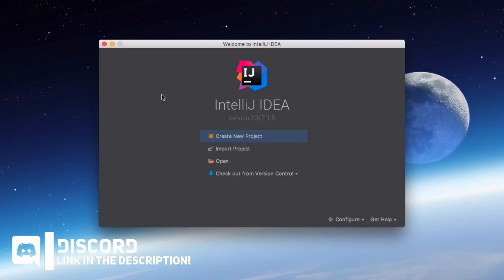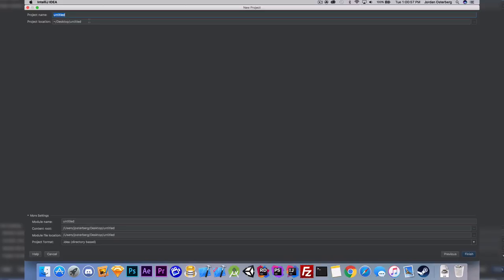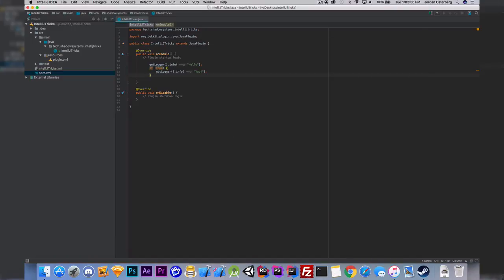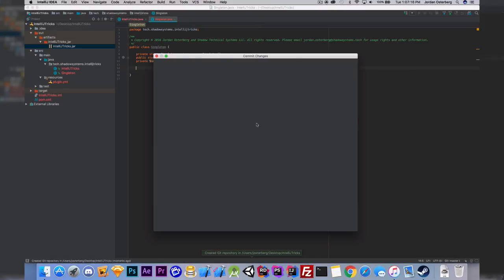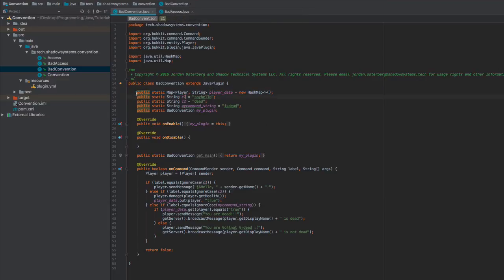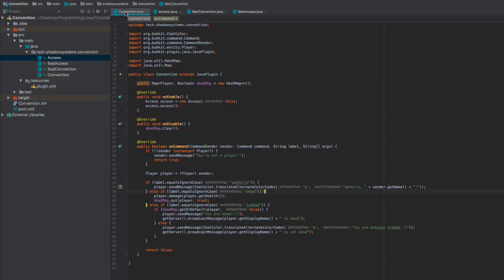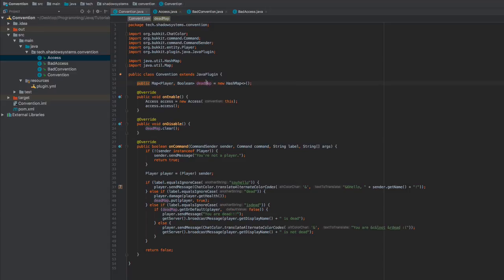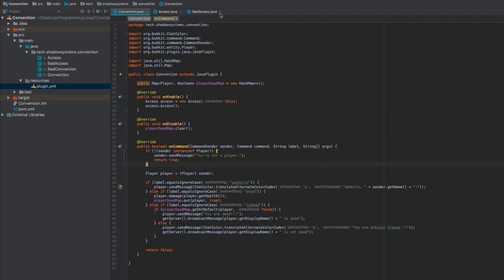Bukkit Coding: Episode 50 - IntelliJ Tips & Tricks + Convention